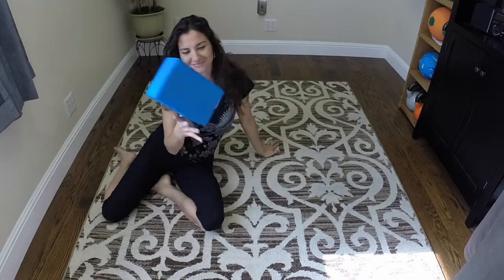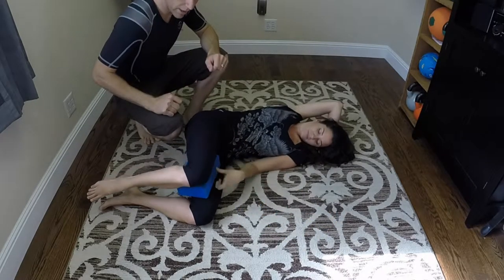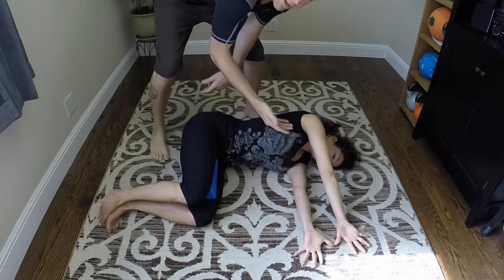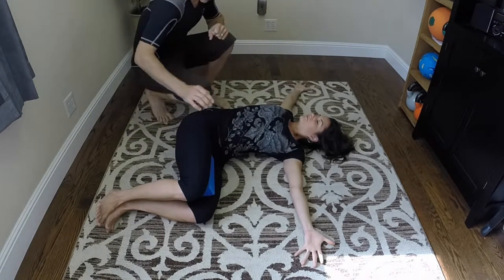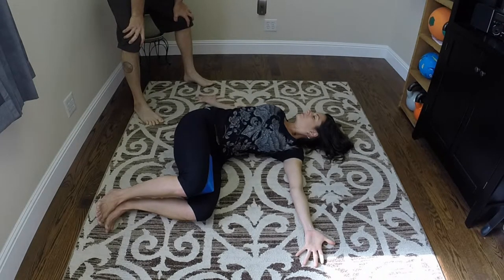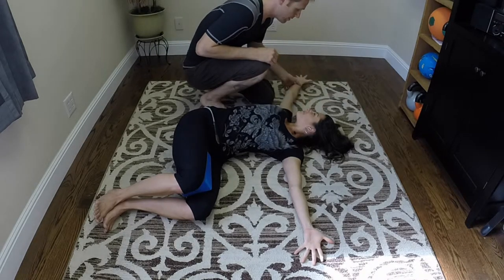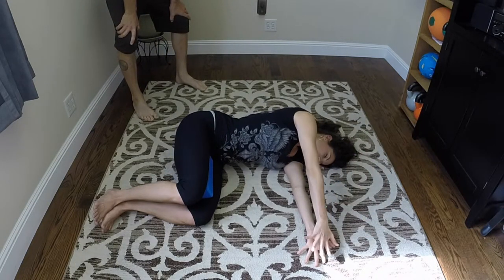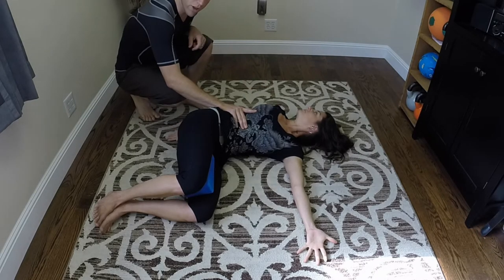Windmill Chest Stretch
Open your chest muscles while engaging the muscles on the back body.